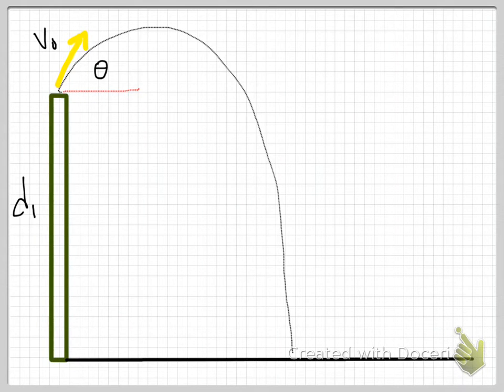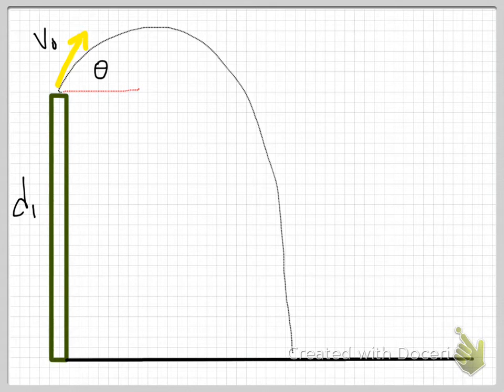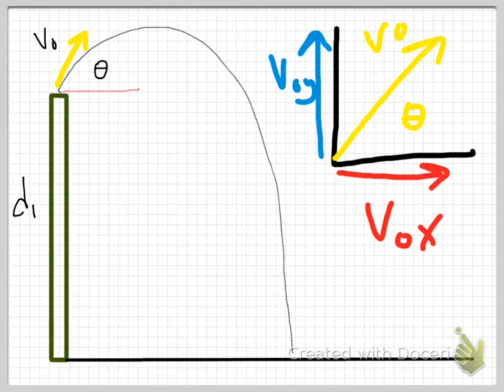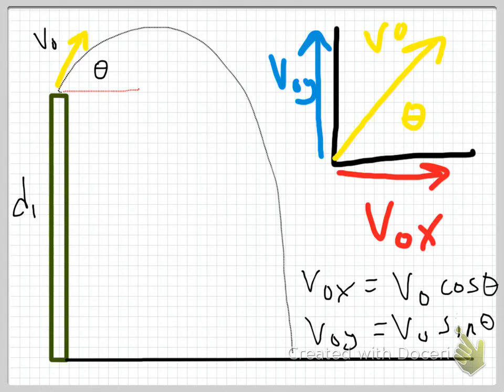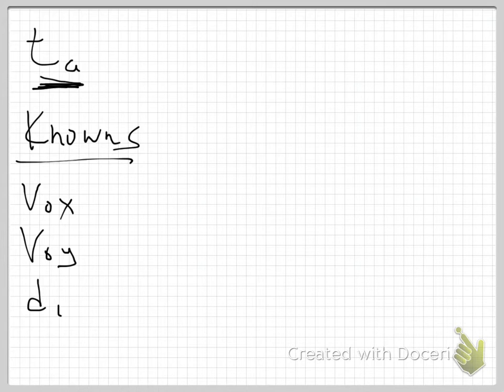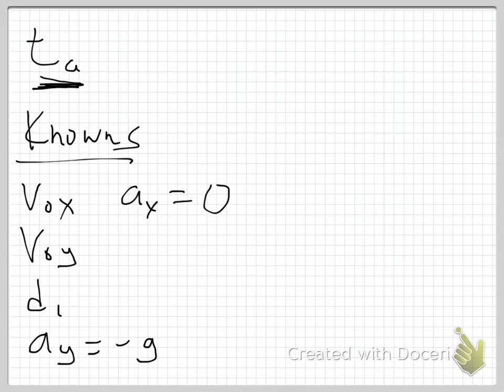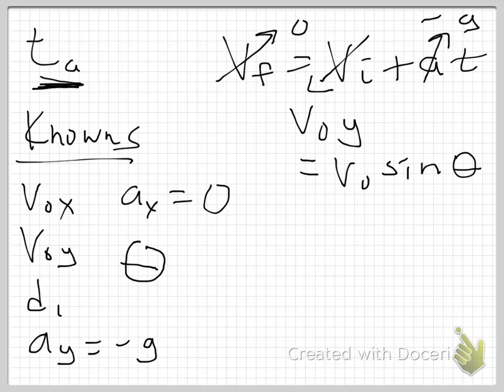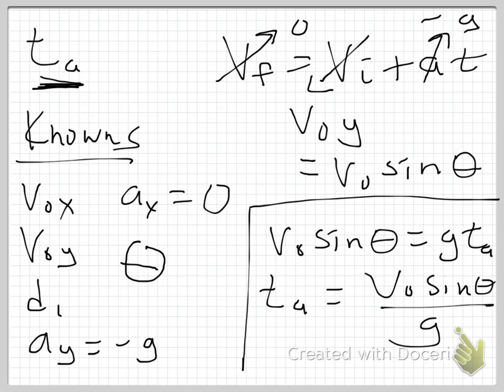2 D Kinematics Part 1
An example of a 2-D projectile motion problem.